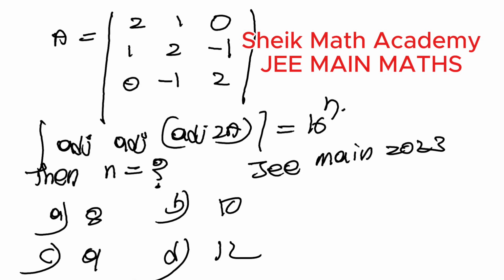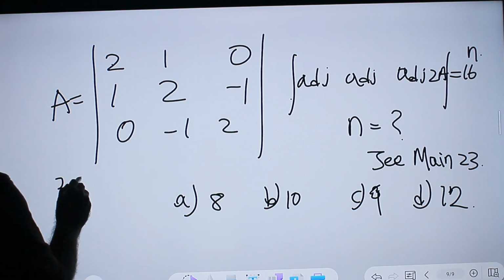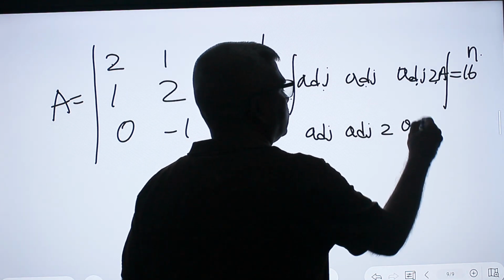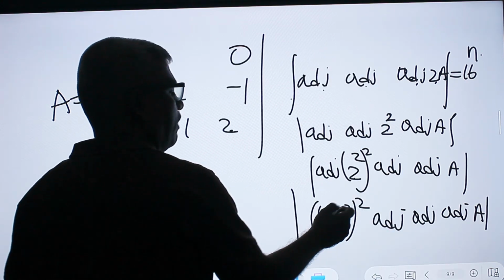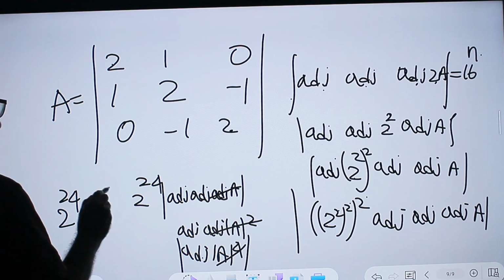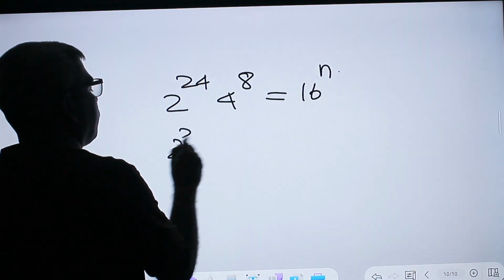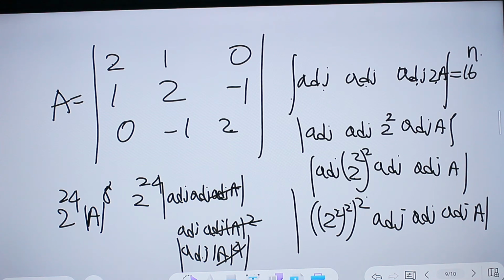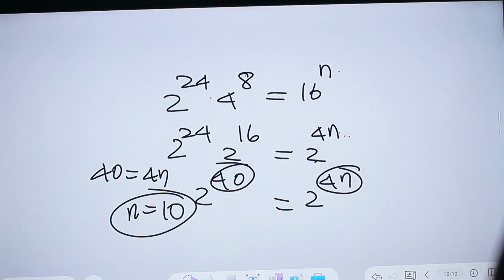JEE Main 2023 Matrix Question How to Solve for 'n' | Lesson 28